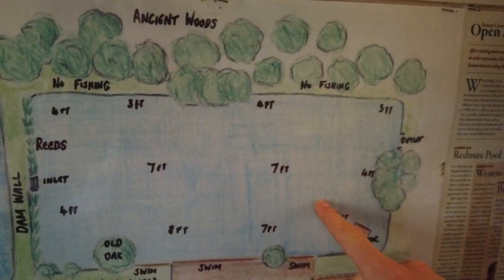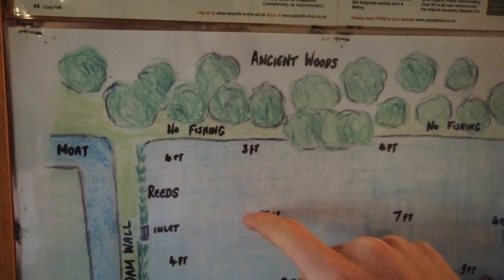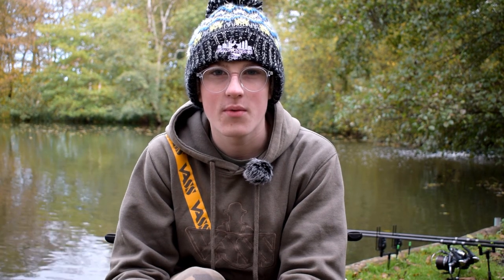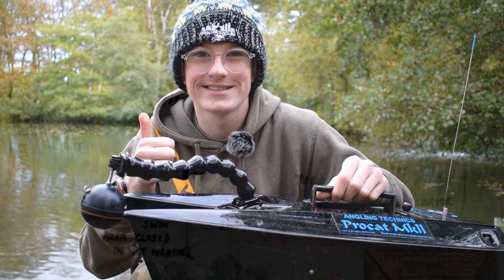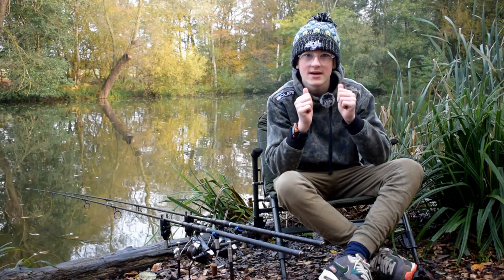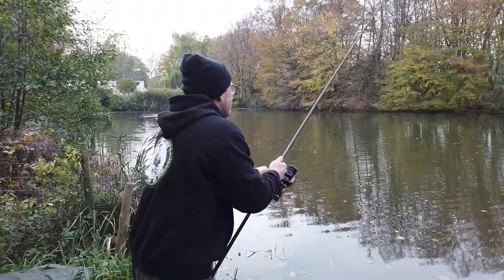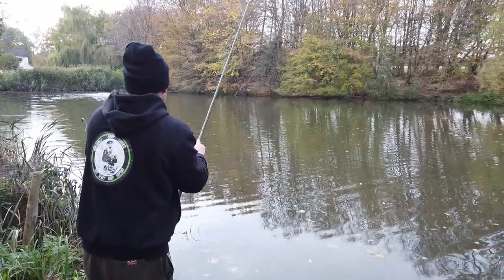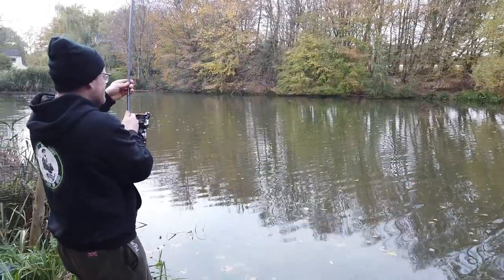Churchwood Fisheries Jenkins Lake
James junior was kindly invited down to fish for churchwoods carp on Jenkins Lake would he succeed after a sudden cold snap ?